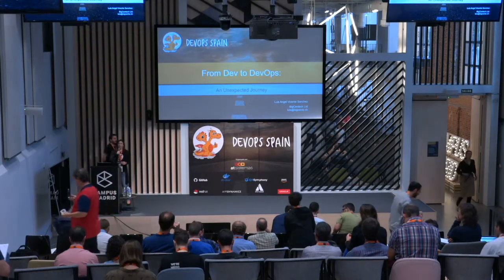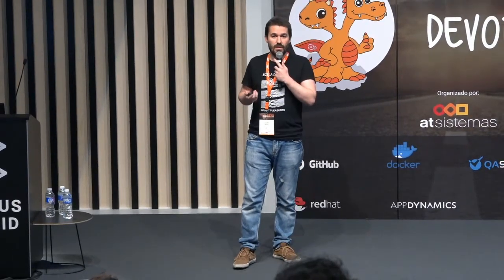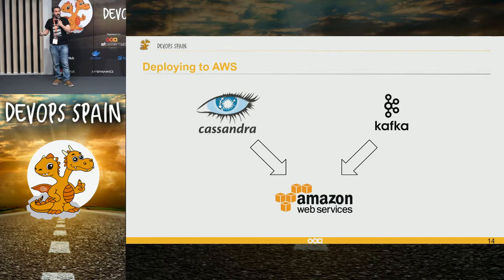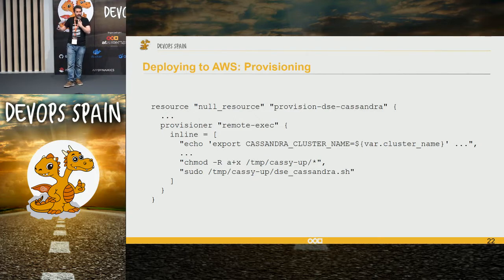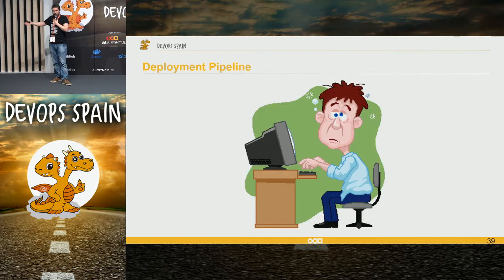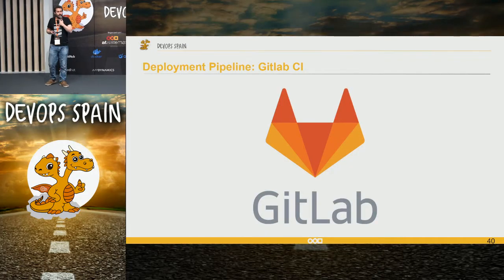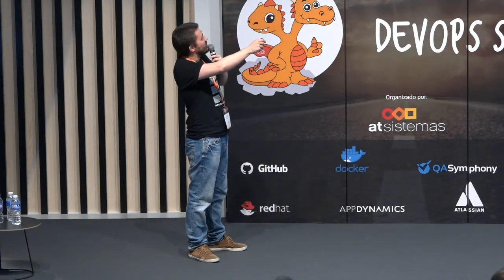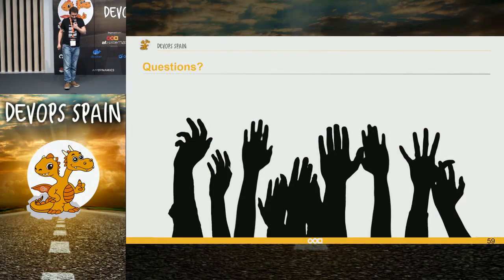From Dev to DevOps: An Unexpected Journey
LUIS ÁNGEL VICENTE SÁNCHEZ, Principal Engineer BigCentech Ltd

Devs are Ops, Ops are Devs” that could be one definition of what DevOps is. Both development and operations engineers collaborate together throughout the entire product lifecycle from development to deployment and support.  But what happens when you land in a new team to build and brand new platform, that is going to change the way a company works, and your team is composed only by developers. Would still the DevOps culture and tooling help you?  Join me in this journey from Dev to DevOps… and you would learn about our successes and failures using GitLab, GitLab CI, Kubernetes (kops), Helm, Terraform and Grafana.

Devops Spain, un enfoque técnico y de negocio del mundo devops.

· Responder ágil y eficazmente a las necesidades del negocio
· Optimizar los tiempos de puesta en producción de las aplicaciones
· Garantizar la calidad de SW de proveedores externos
· Proveer entornos de desarrollo y producción de forma rápida y flexible
· Liberar a sus equipos de las tareas de resolución de incidencias: Más tiempo para crear, menos para corregir
· Evitar las pruebas en producción

El evento se desarrolló en el Campus Madrid el día 26 de octubre de 2017.